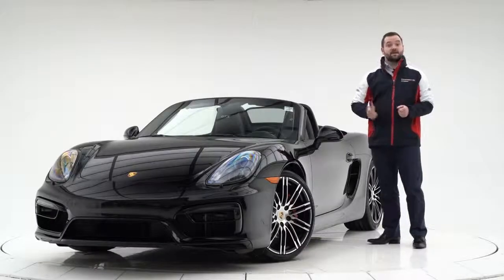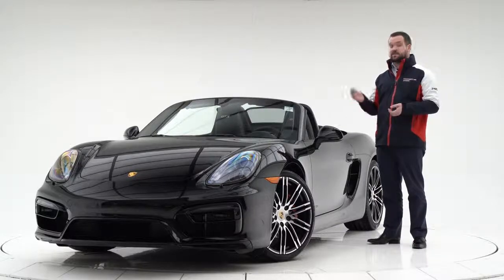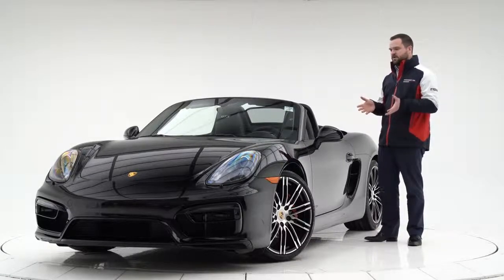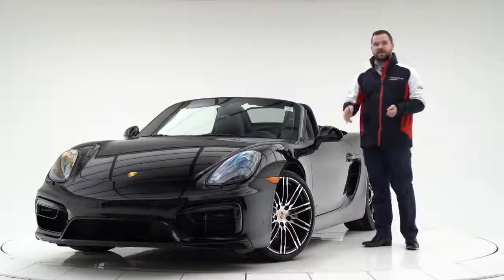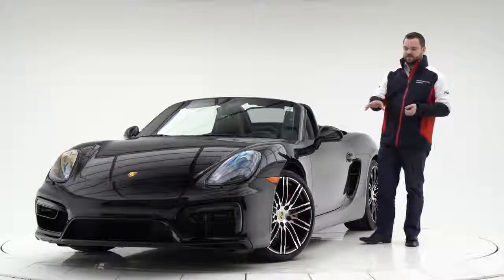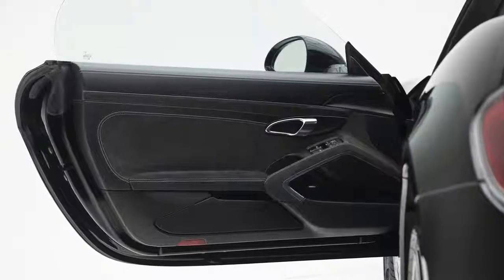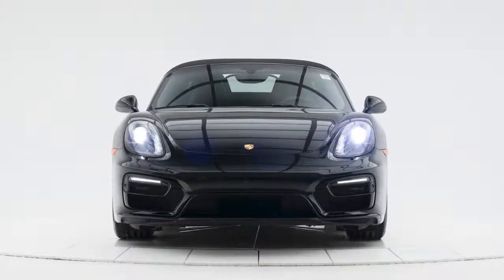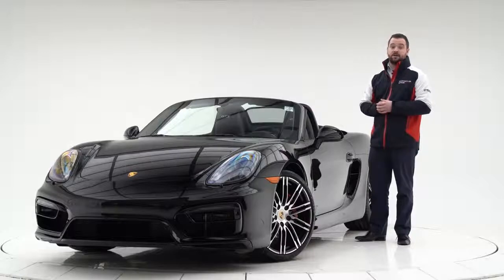$86k 2015 Boxster GTS Cabriolet Black | (T115A) SOLD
8300 Blackfoot Trail SE
Calgary, AB T2J 7E1
Canada